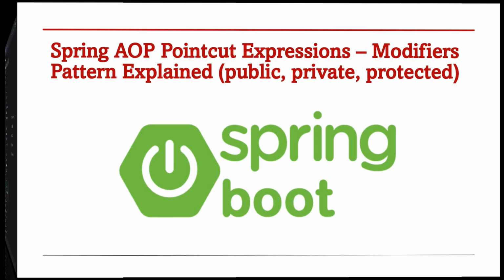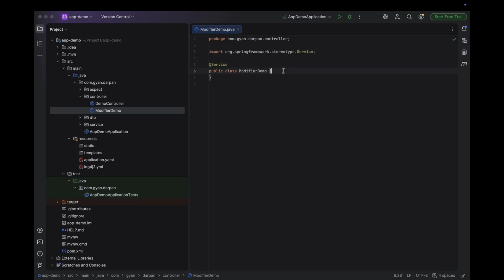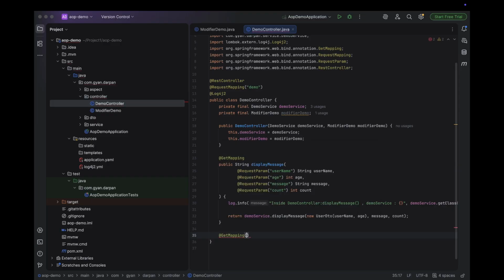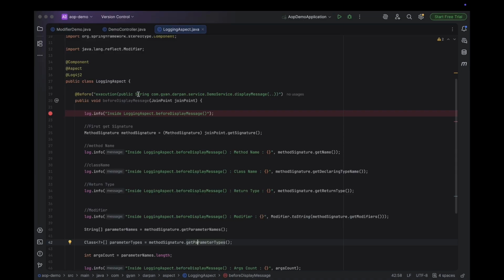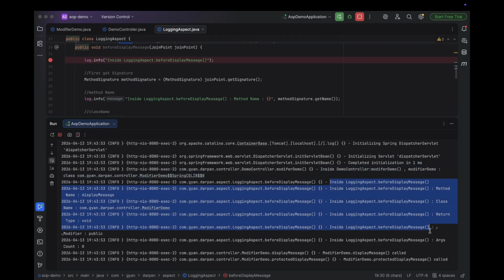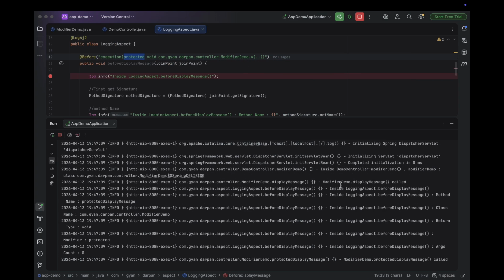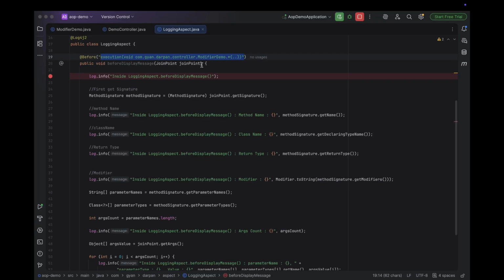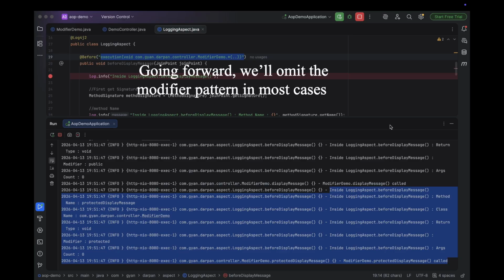Spring AOP Pointcut Modifier Pattern Explained (public/private/protected) – Part 171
This video is Part 171 of the Spring Boot tutorial series. In this tutorial, we explore the *Modifier Pattern in Spring AOP Pointcut Expressions* with clear examples.

You will learn how to filter method executions based on access modifiers like public, private, and protected.

This video is ideal for:
- Spring Boot developers mastering AOP
- Java developers learning pointcut patterns
- Backend developers writing precise AOP logic

📌 Previous Video: execution() Expression – Part 170